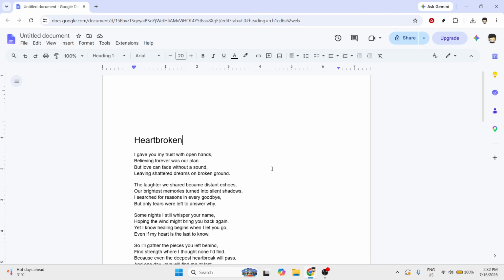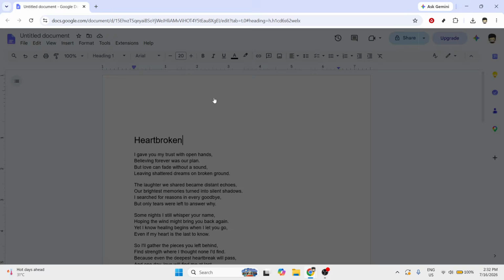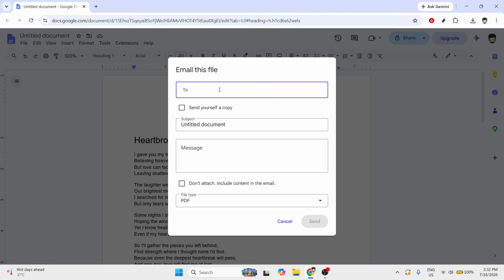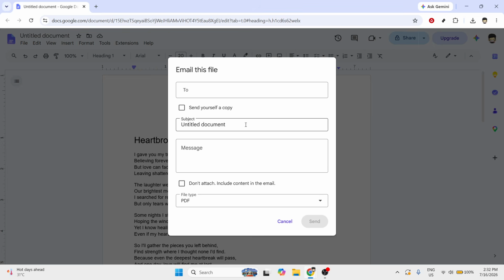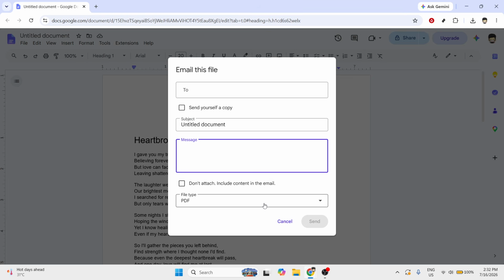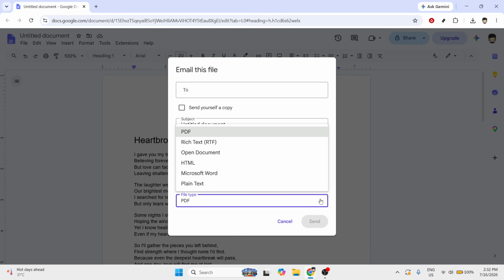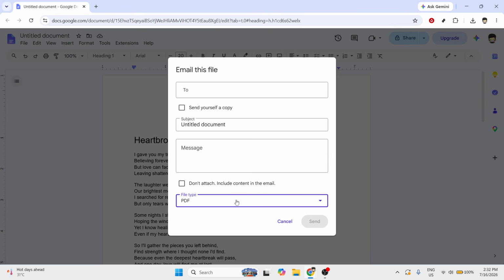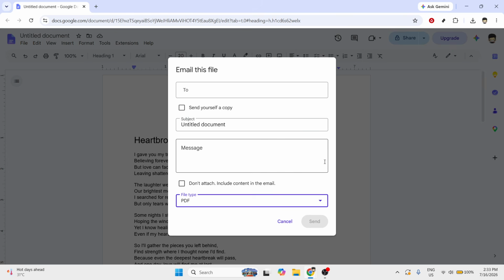How to send emails directly from Google Docs (Step By Step 2026)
How to send emails directly from Google Docs